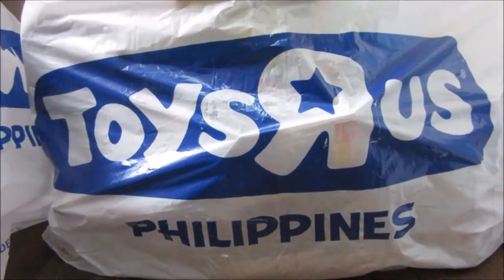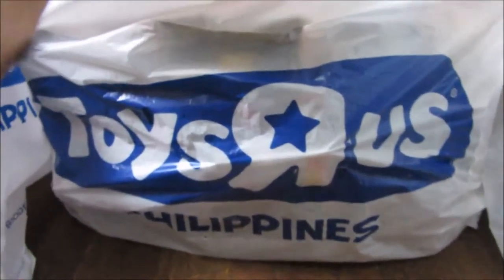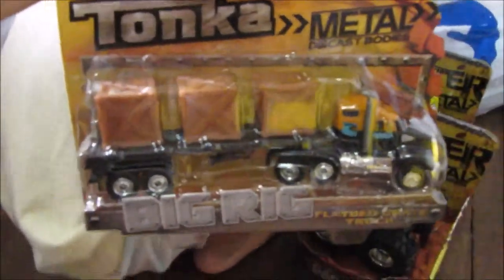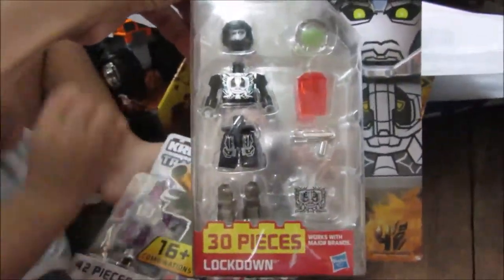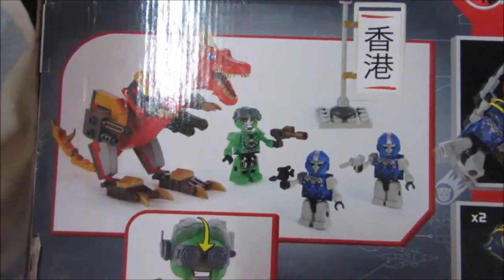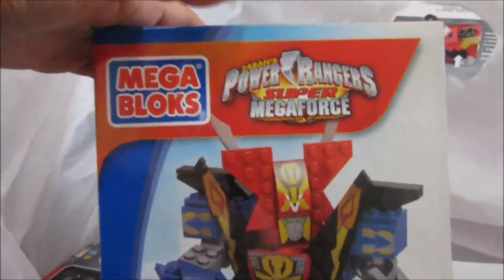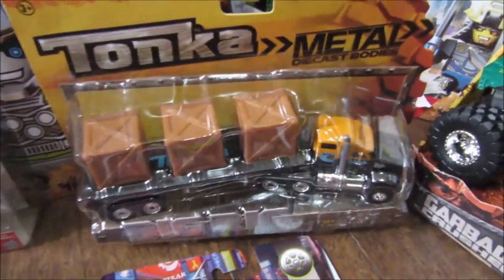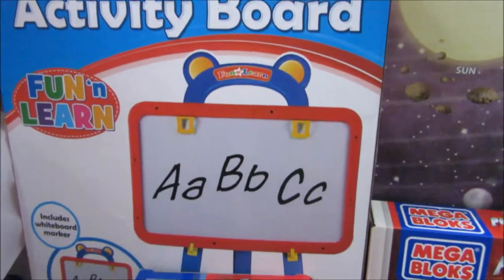Huge Toys R Us Haul October 2015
We will post photos of our haul in our blog here:

so please watch out for that.

Update;